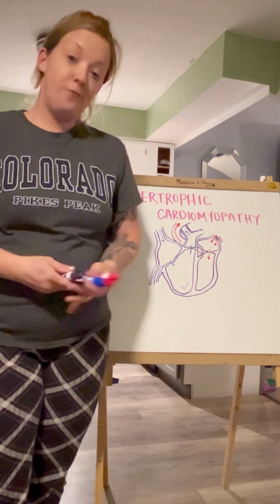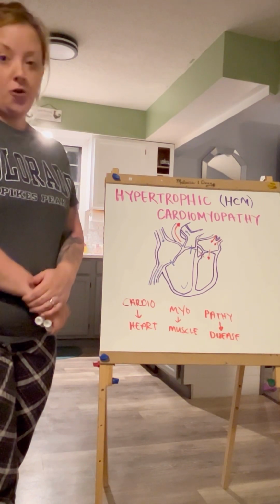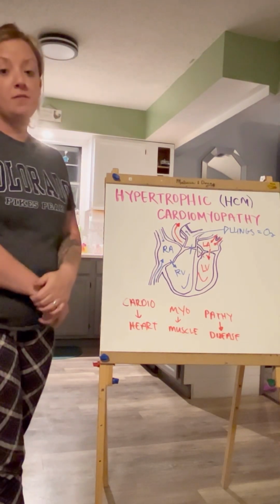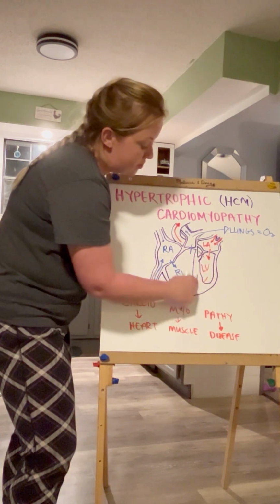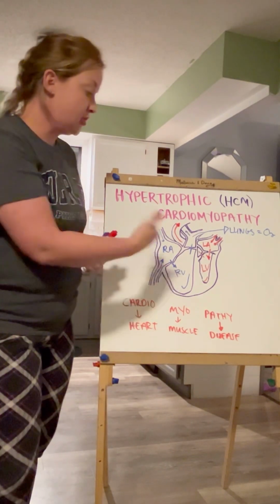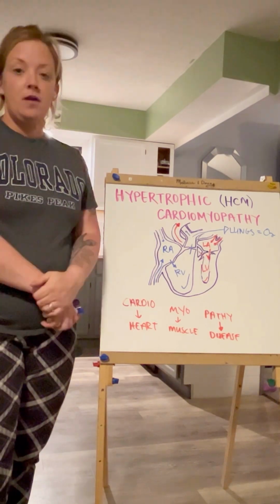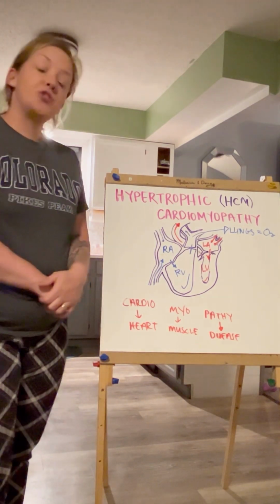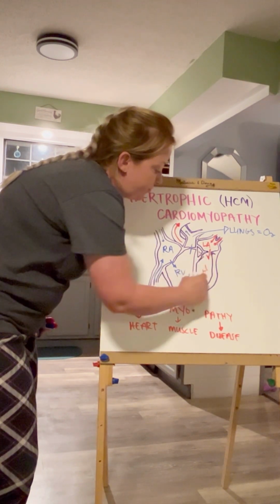Hypertrophic Cardiomyopathy. Video assignment for human physiology.